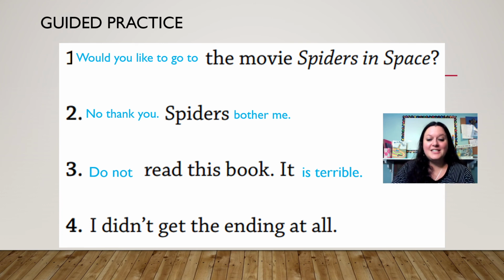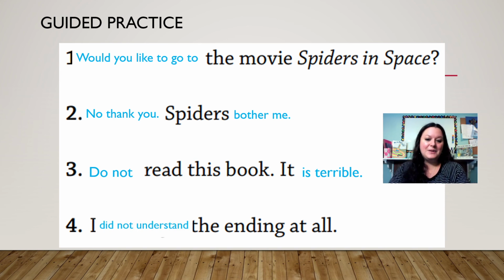BAW Language Skills - May 5